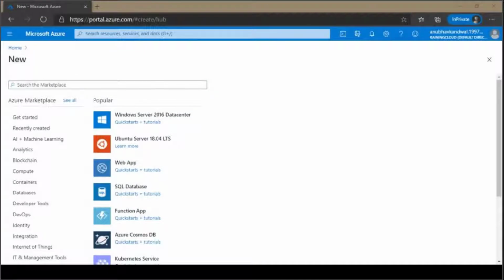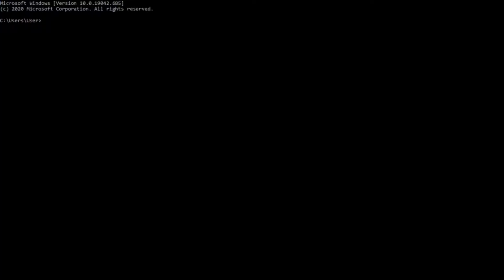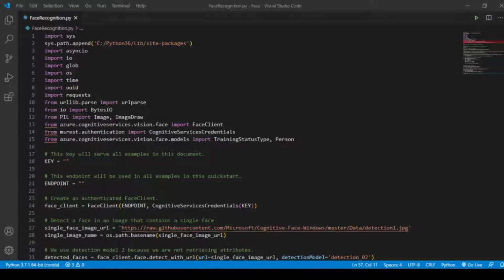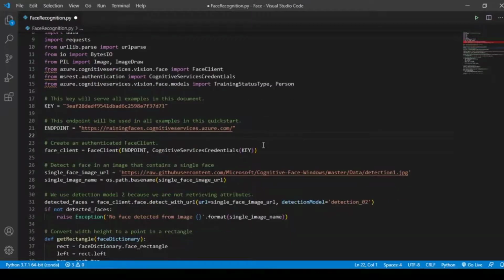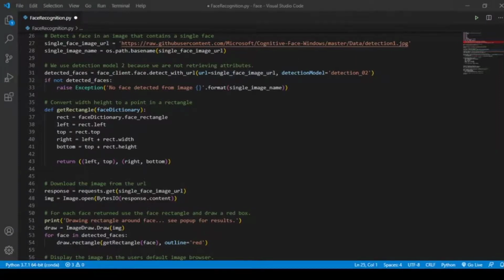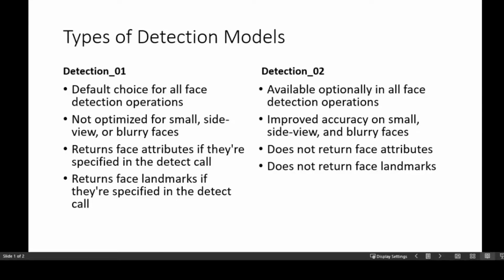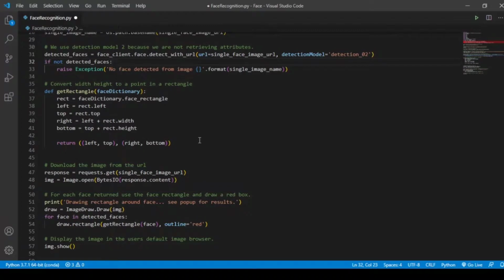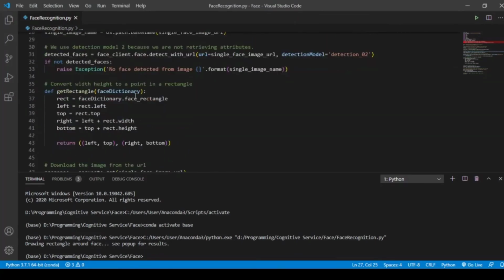AI 100 - Face Recognition- Lab Activity